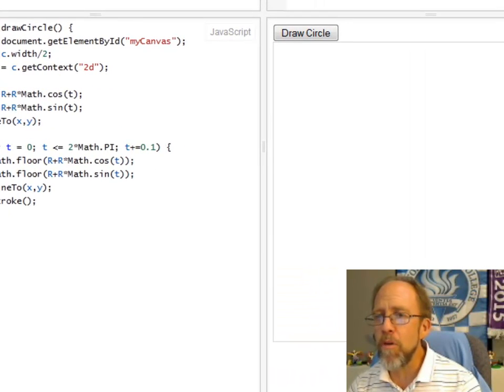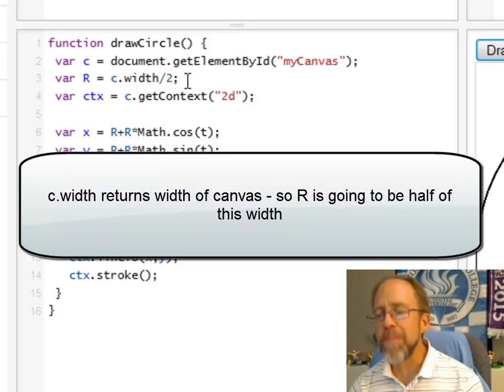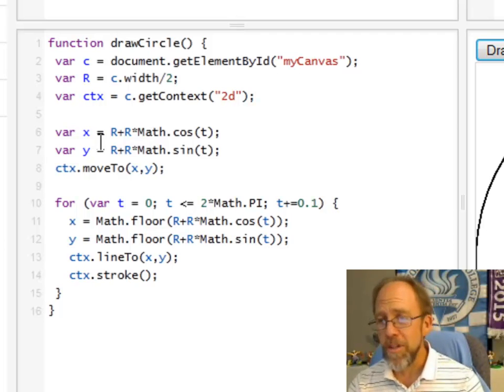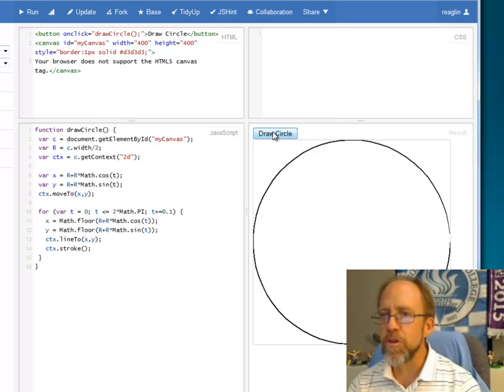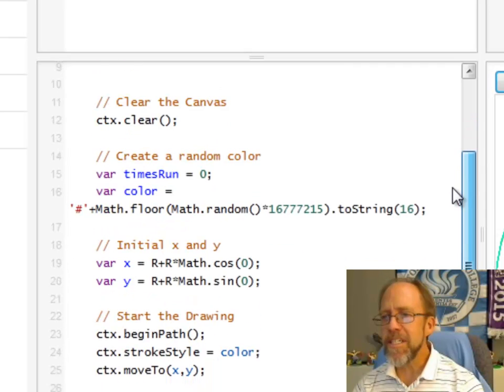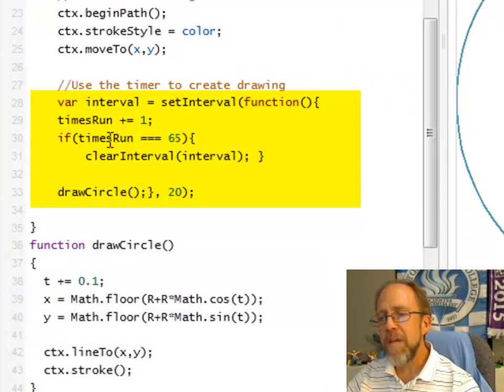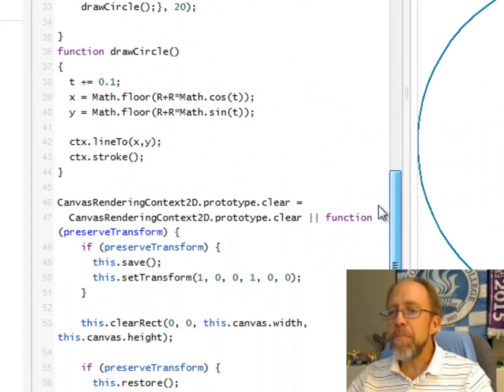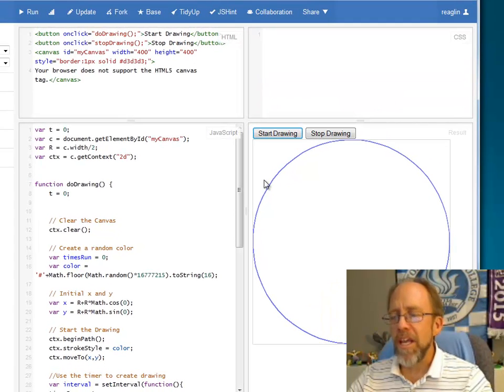Web Programming - Simple Drawing On a Canvas - Circle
Demonstrates using the line capability how to draw on a Canvas. Demonstrates drawing a circle using circle equation using both a for-next loop and also using the Javascript timer.